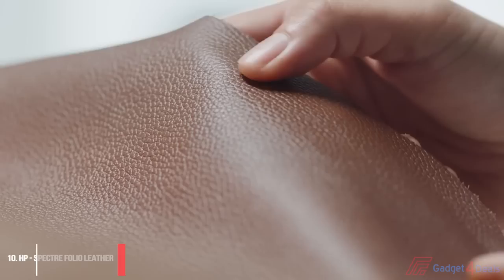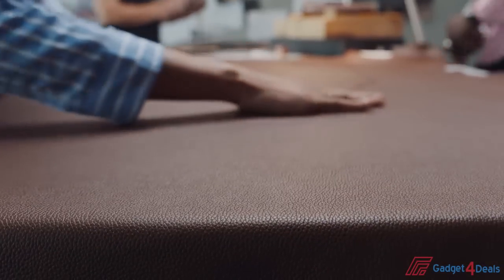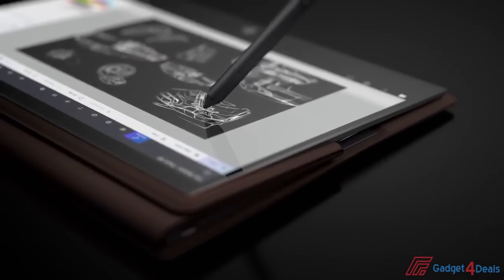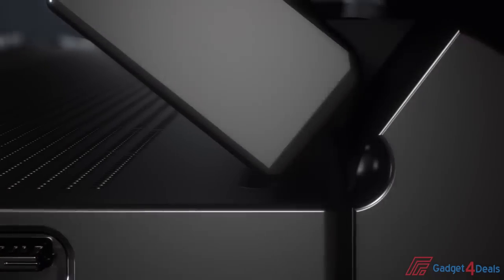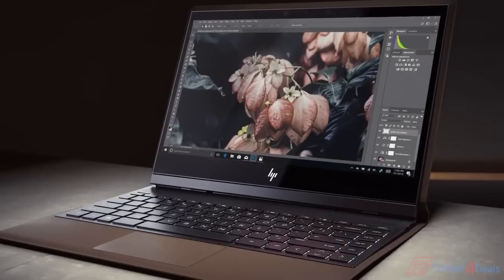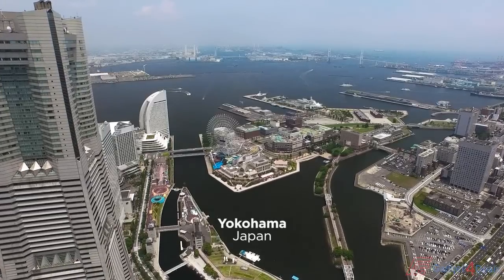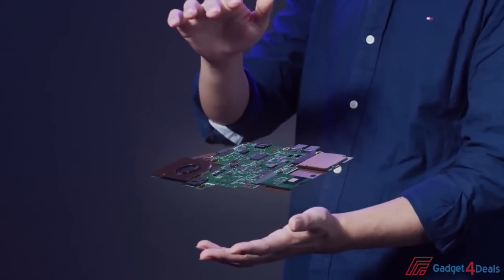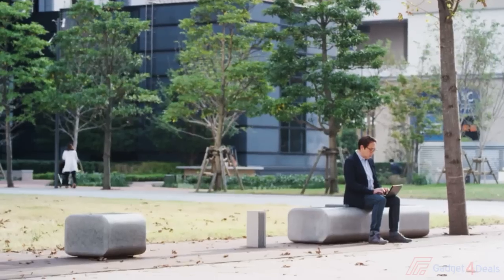Top 10 Best 2 in 1 windows Laptops/Tablets of 2021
1► Microsoft Surface Pro 7
●Amazon US

2►Microsoft Surface Pro X
●Amazon US

3► Acer ConceptD 9 / Pro
●Amazon US

4►DELL Latitude 5000 Series (2020)
●Amazon US

5► Lenovo ThinkPad X1 Fold
●Amazon US

6► DELL Latitude 9510 2-in-1 (2020)
●Amazon US

7► Lenovo Yoga C940
●Amazon US

8► SAMSUNG Galaxy Book Flex
●Amazon US

9► ASUS ZenBook Flip 15
●Amazon US

10► HP - Spectre Folio Leather
●Amazon US